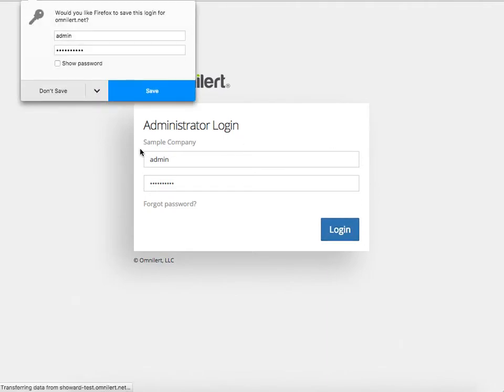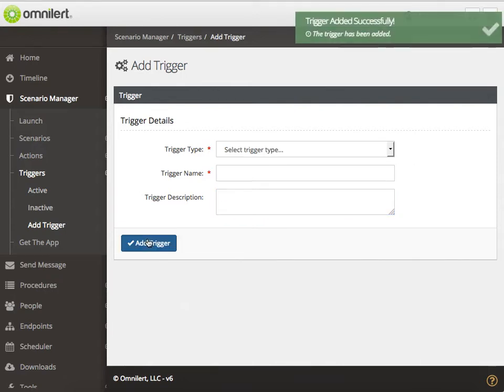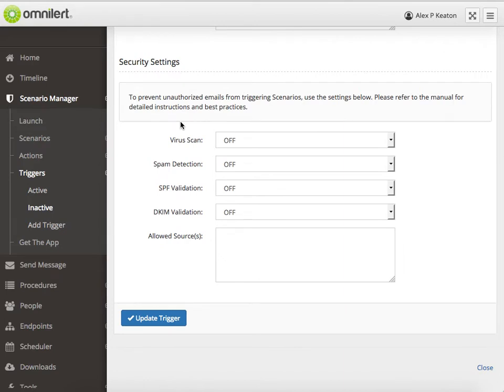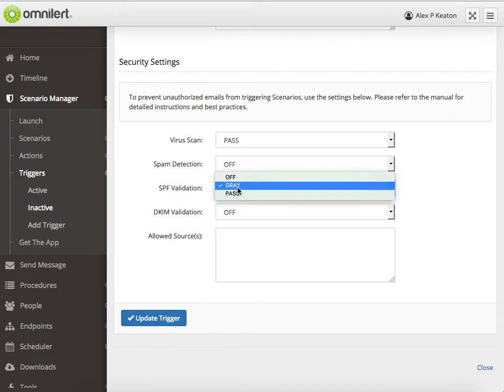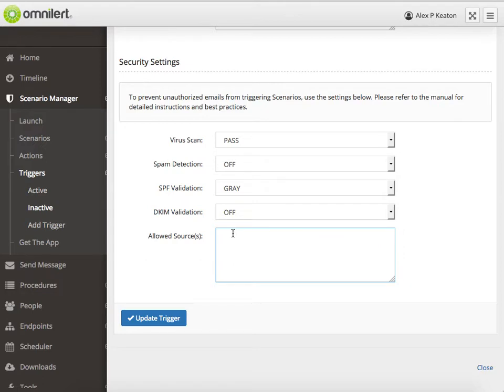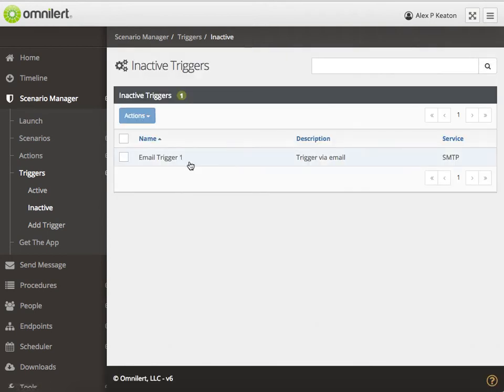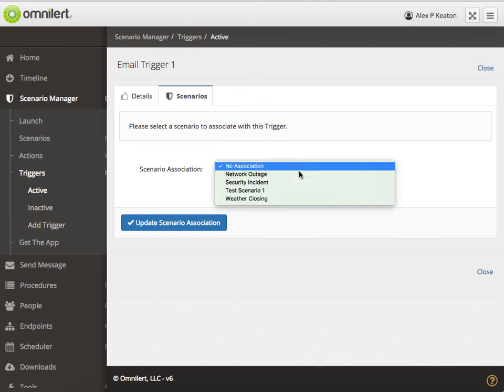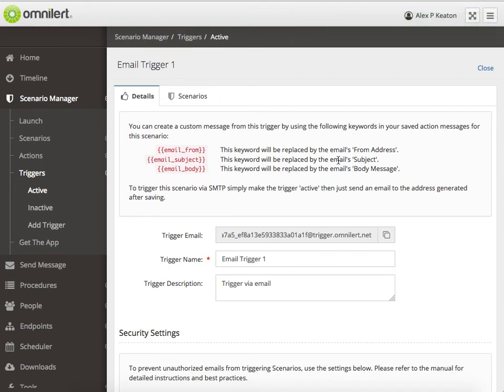Omnilert: Scenario Triggers - Email Trigger How-to